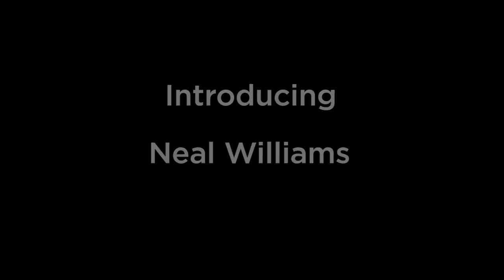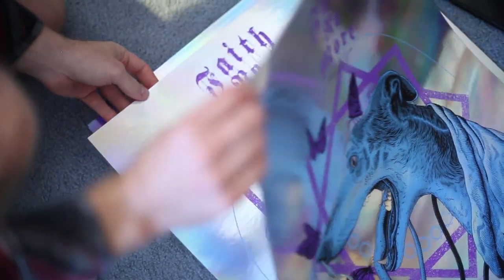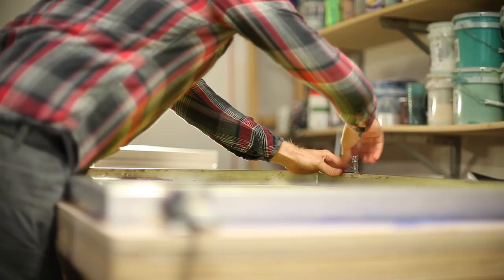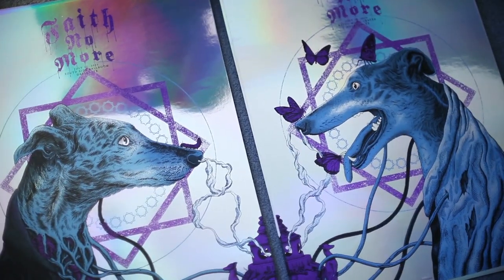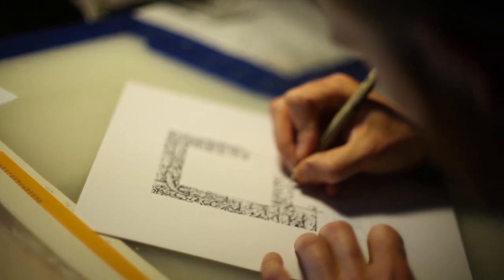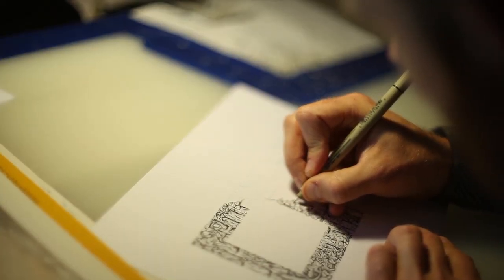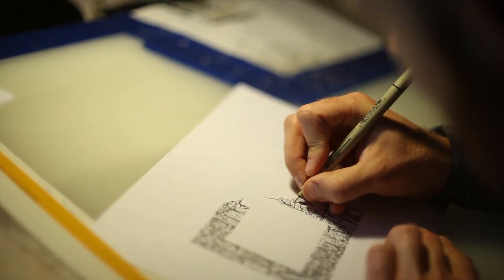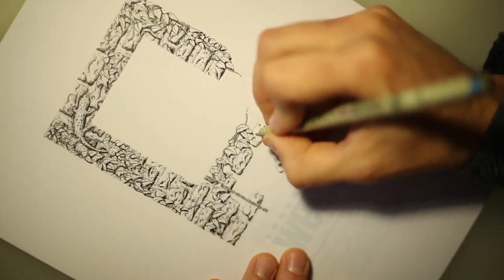Neal Williams for Eugene Weekly's ArtsHound on Broadway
Illustrator and screenprinter Neal Williams, Ninkasi’s first artist in residence, relocated to Eugene from Atlanta a few years back. Williams didn’t start drawing until he was 30, when he decided to swap working at a record store for trying his hand at gig posters. Five years later, Williams has created incredibly detailed and intricate band posters for the likes of the Black Keys, Sound Garden, Dave Matthews Band, Queens of the Stone Age and more.